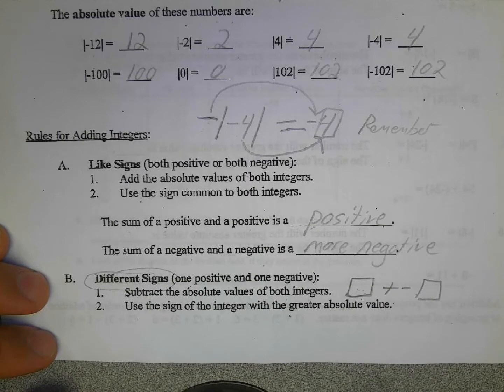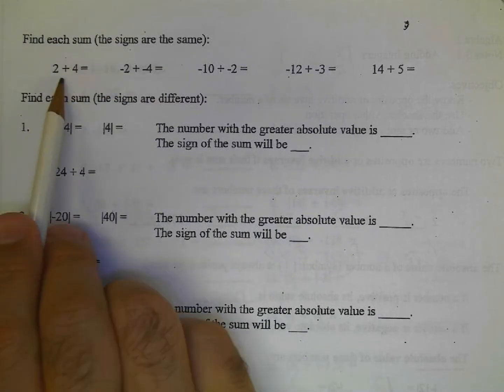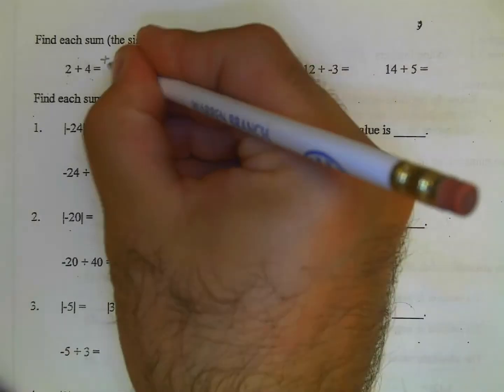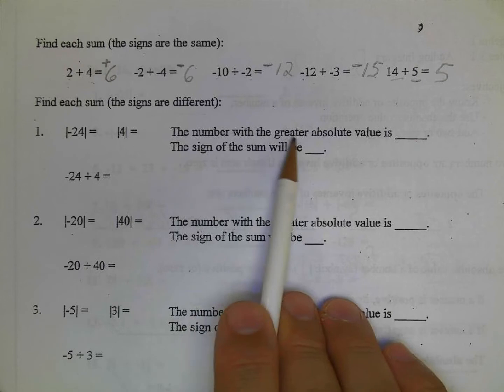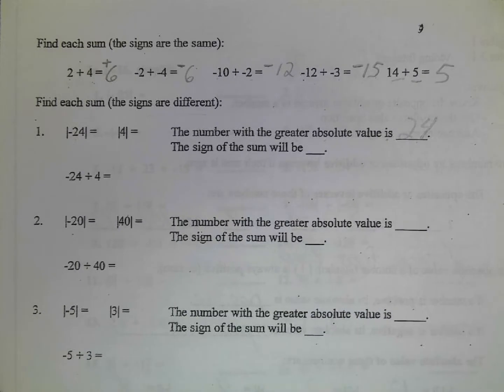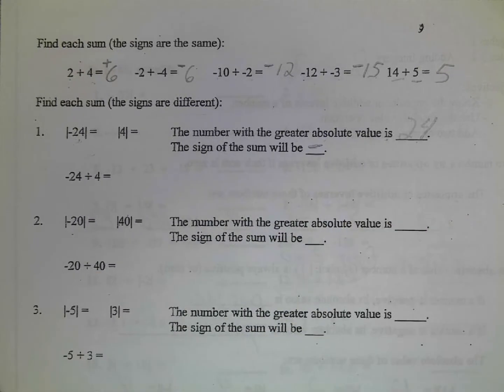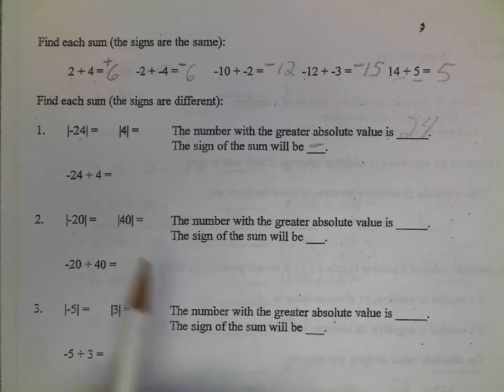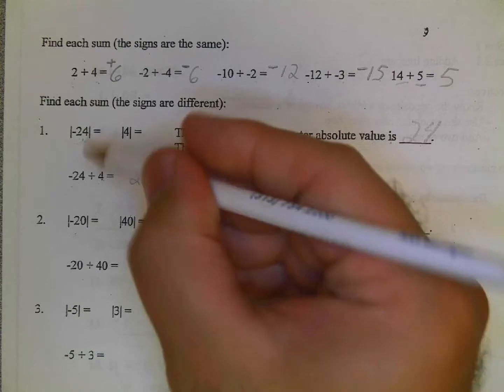Sec 3 1 Adding Integers Part 2